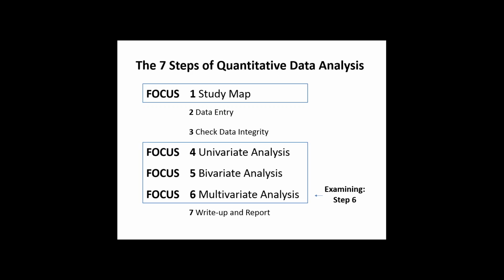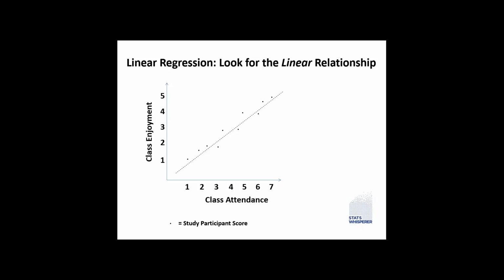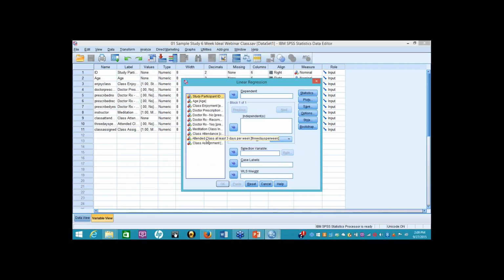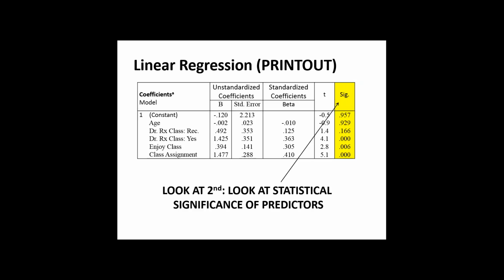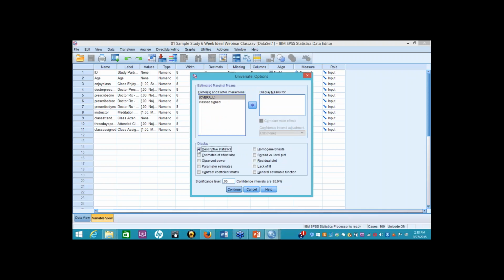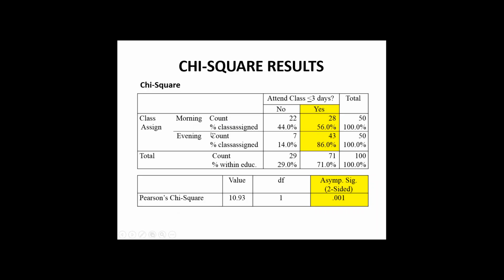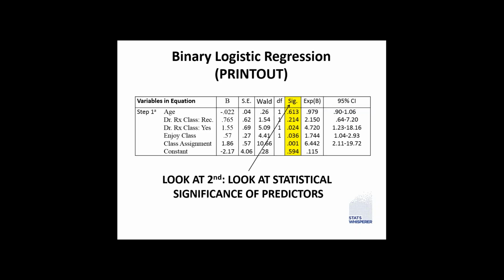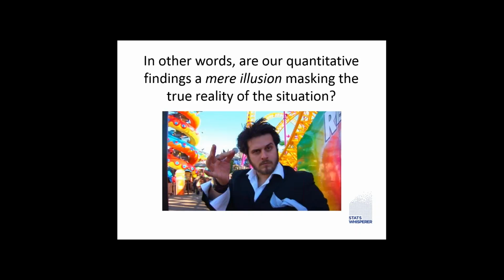2015 09 27 13 42 02 Week 2 Q 2 Part 2b